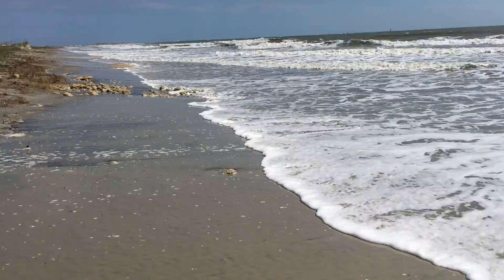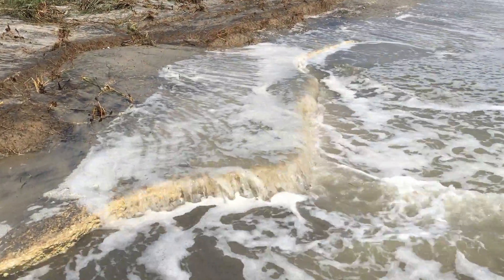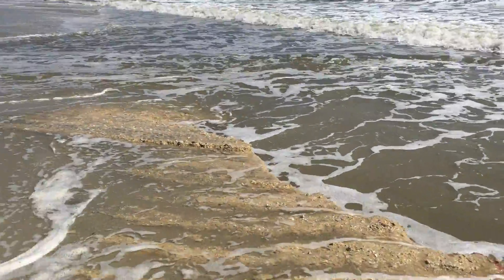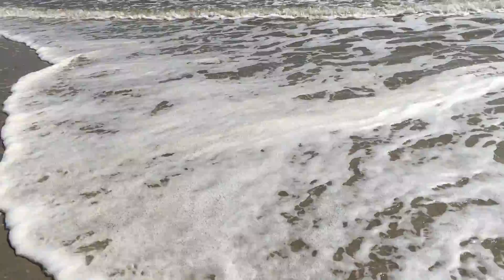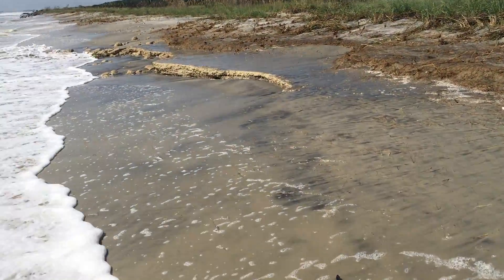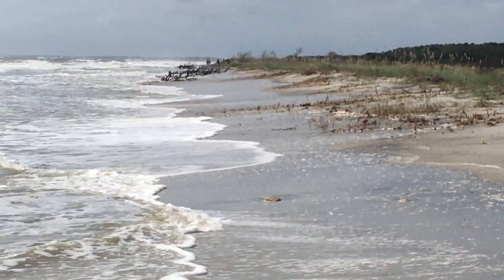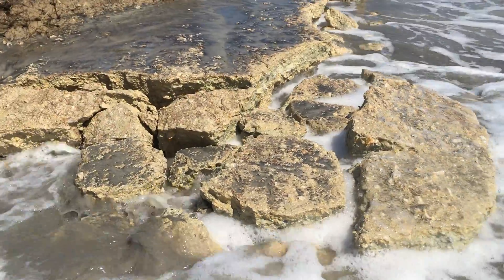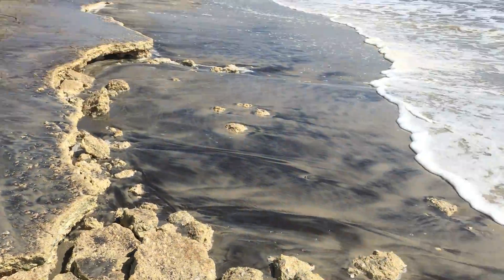Limestone Ledges Uncovered by King Tides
I had no idea this was here. Extreme high tides and strong onshore winds have overwashed the beach and uncovered a lot of interesting things.